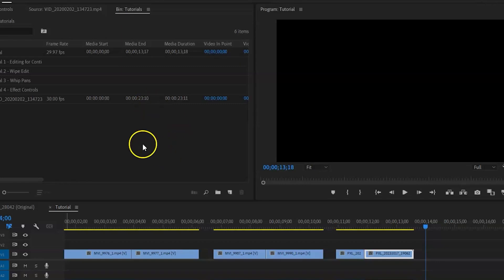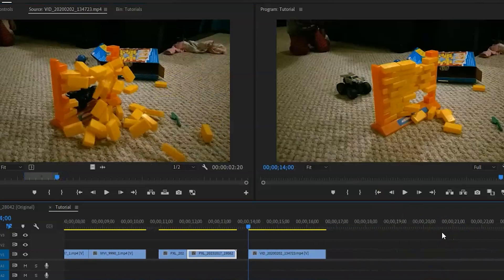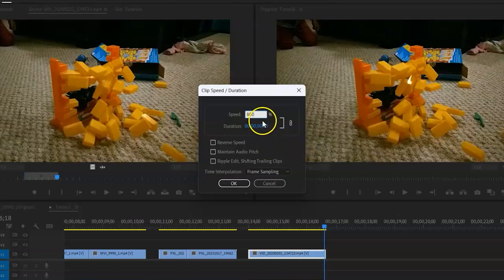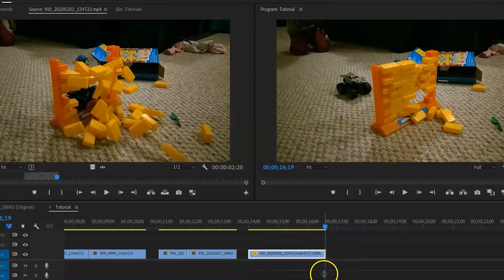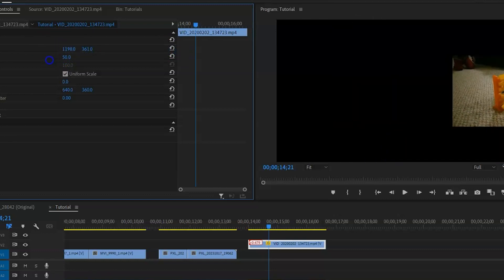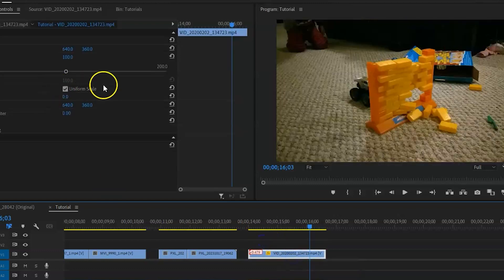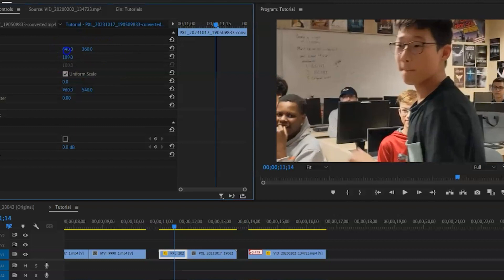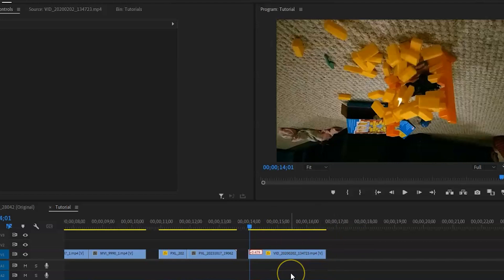Tutorial 4 Effect Controls